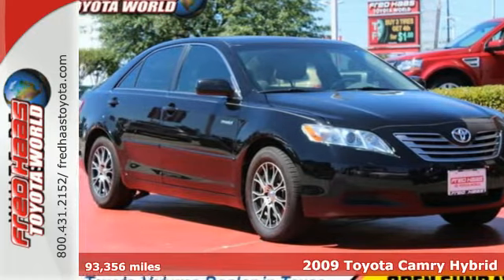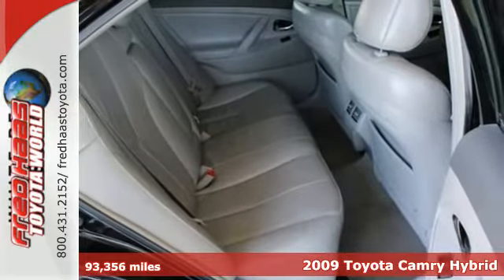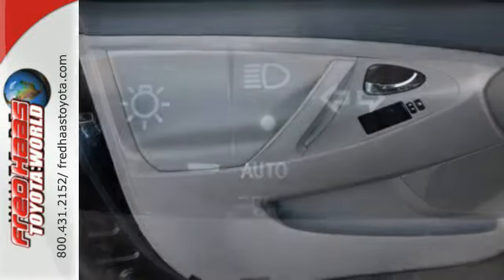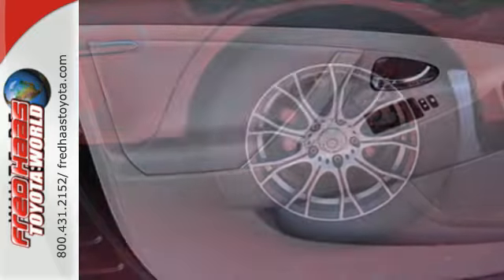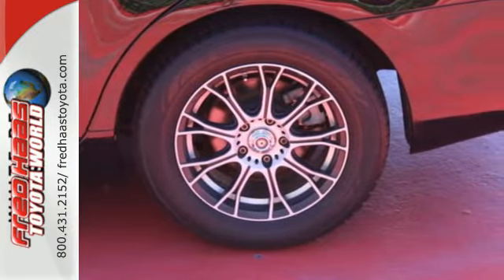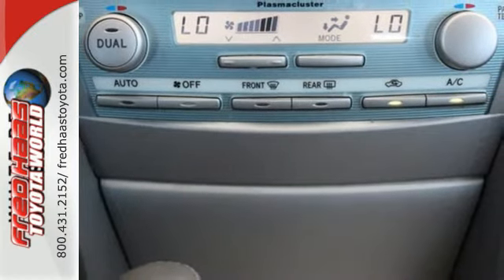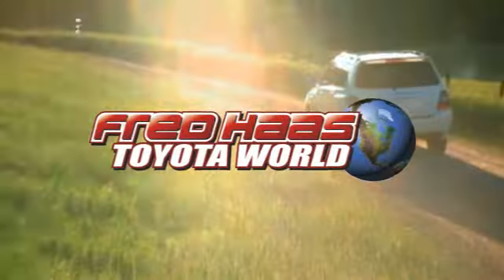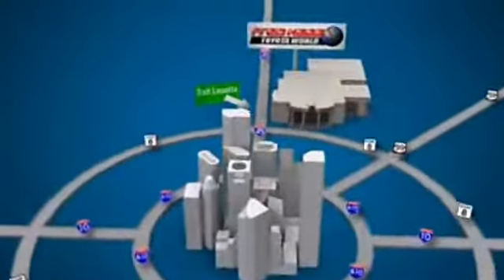Used 2009 Toyota Camry Hybrid Spring TX, TX 9U069348T - SOLD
Year: 2009
Make: Toyota
Model: Camry Hybrid
Trim: 4dr Sdn
Engine: 4 Cyl. 2.4L
Transmission: Variable
Color: Black
Mileage: 93356
Stock #: 9U069348T
VIN: 4T1BB46K39U069348
Boasts 34 Highway MPG and 33 City MPG! This Toyota Camry Hybrid has a dependable Gas/Electric I4 2.4L/144 engine powering this Variable transmission. Carfax reports 16 Service Records. Washer-linked variable intermittent wipers w/mist cycle, Vehicle stability control, Vehicle dynamics integrated stability control w/traction control, Tilt/telescoping steering wheel w/audio controls, Temporary spare tire.*Helping the Environment With This Toyota Camry Hybrid Doesn't Mean Giving Up The Latest Options*Smart key system w/push-button start, Side-impact door beams, Seatback pockets, Remote releases-inc: hood, trunk, fuel-filler door, Remote keyless entry system w/panic button, trunk release, Rear seat child restraint system (CRS) w/lower anchors & top tether brackets (LATCH), Rear independent dual-link suspension, Pwr windows w/driver auto-down, retained pwr, Pwr front ventilated/rear solid disc brakes, P215/60R16 all-season tires.*Feel Confident About Your Choice *According to Carfax's history report: 16 Service Records. Carfax One-Owner Vehicle.*Visit Us Today *Test drive this must-see, must-drive, must-own beauty and get a hassle-free deal today at Fred Haas Toyota World, 20400 Interstate 45, Spring, TX 77373.

Address:
20400 Interstate 45 North